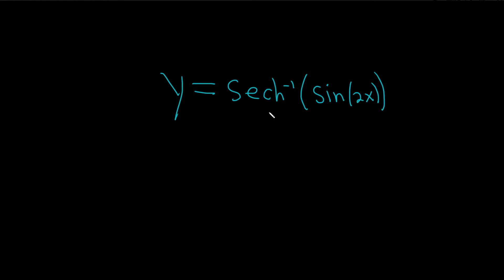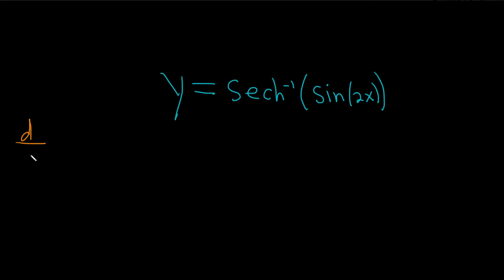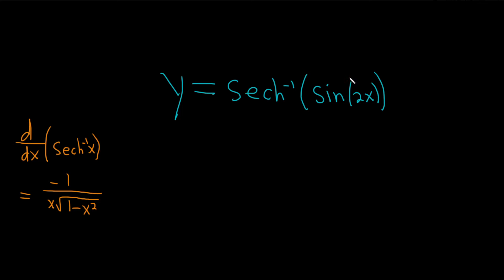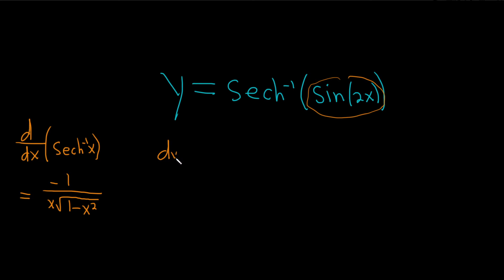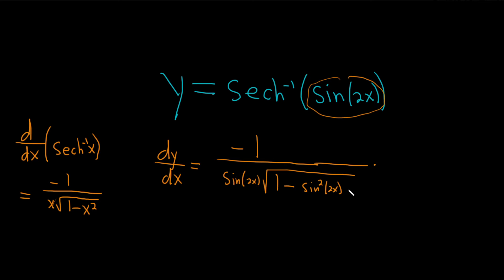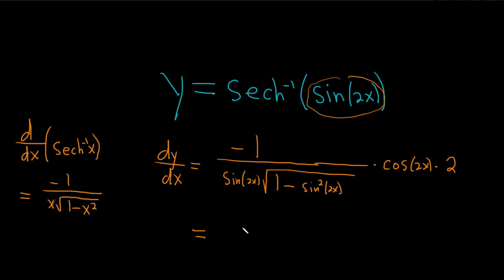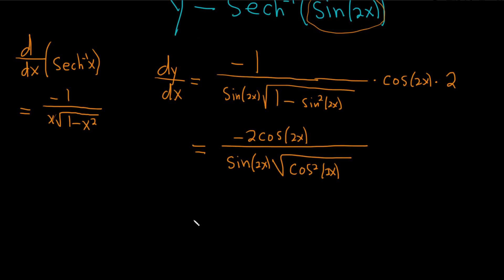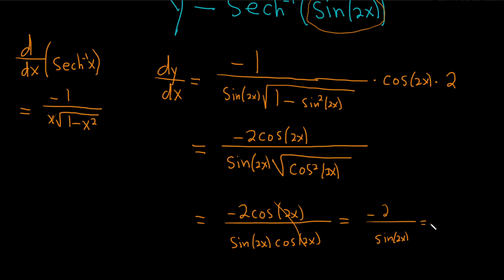Differentiate the Inverse Hyperbolic Secant of the Sine Function: y = sech^(-1)(sin(2x))